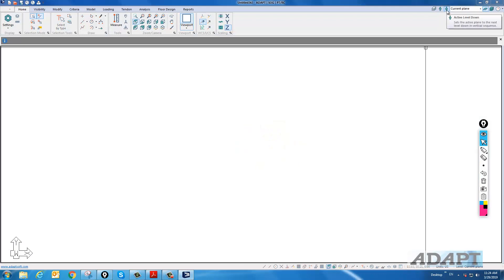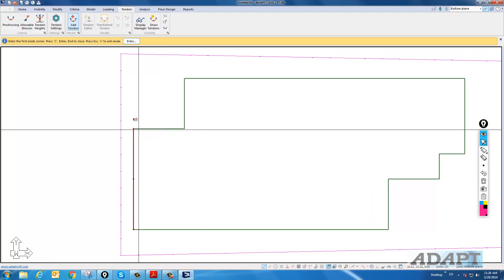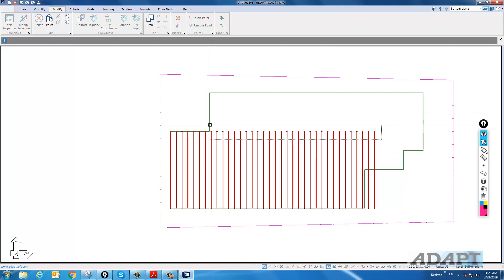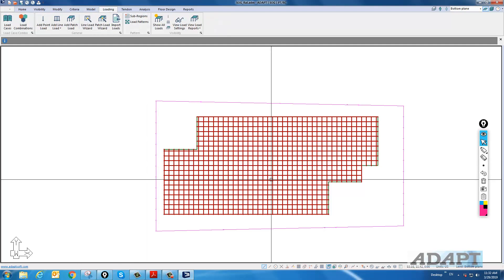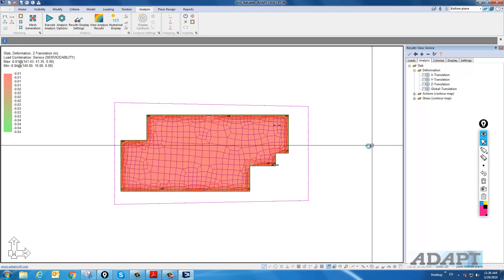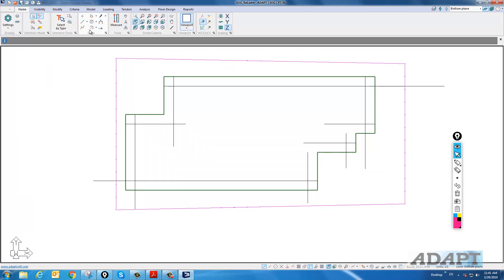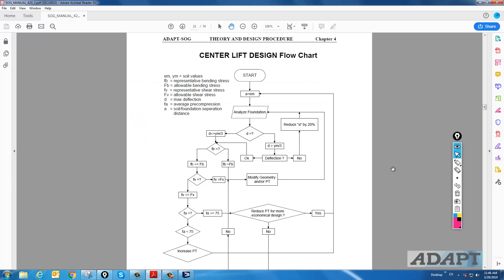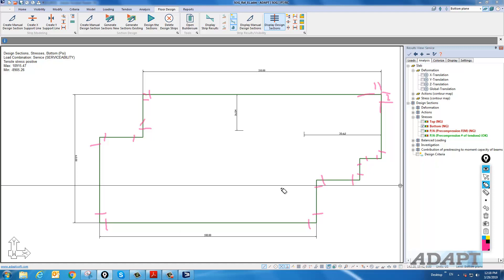Slab-on-Ground Design in ADAPT-SOG 2018.1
This video outlines the basic process of modeling, analysis and design for Center Lift and Edge Lift for a ground-supported uniform thickness post-tensioned slab.